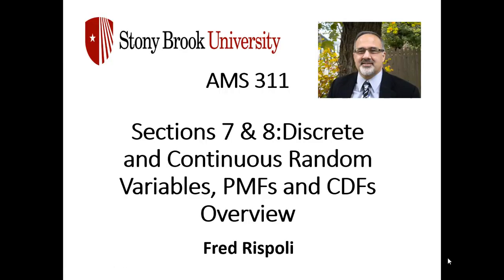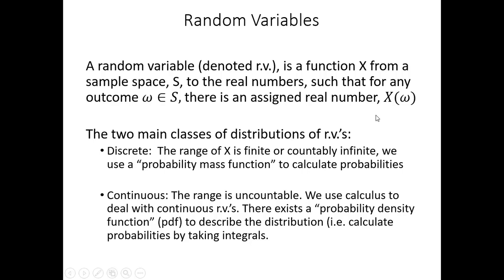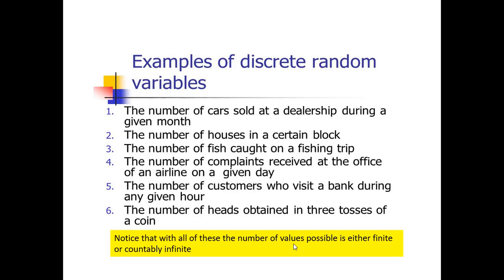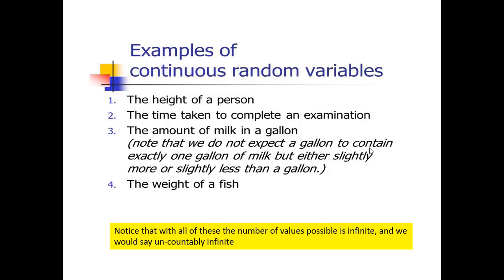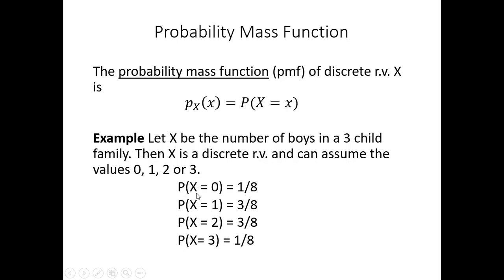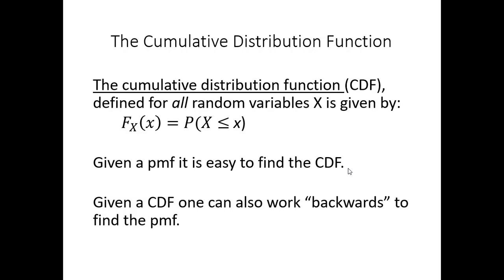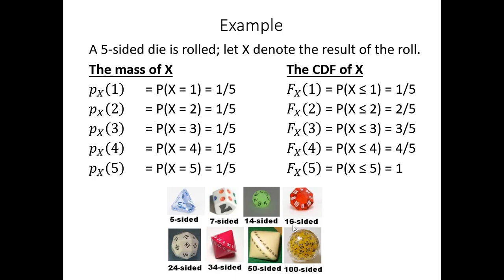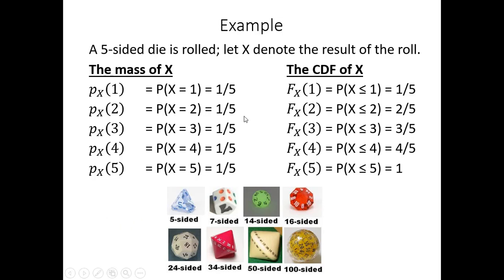AMS 311 Chapters 7 and 8